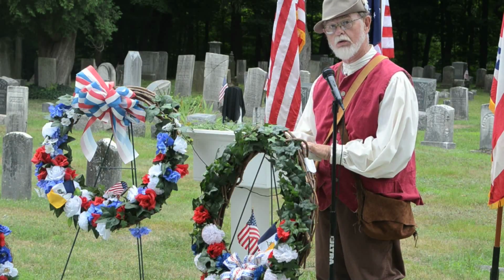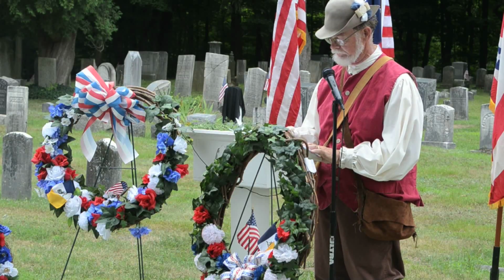Sons of the American Revolution Grave Marking Austinburg Center Cemetery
7-24-16

Grave Marking Dedication for Revolutionary  War Soldiers at Austinburg Center Cemetery, Austinburg, Ohio.

Honored Were:

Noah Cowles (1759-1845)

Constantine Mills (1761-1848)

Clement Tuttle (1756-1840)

Sons of the American Revolution Chapter NEO #12